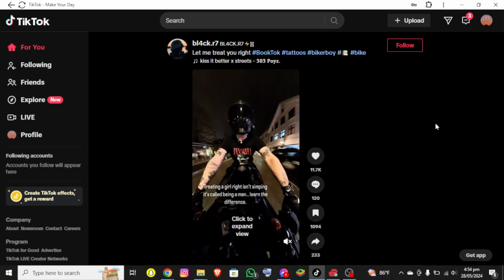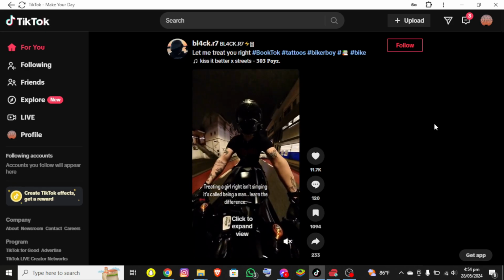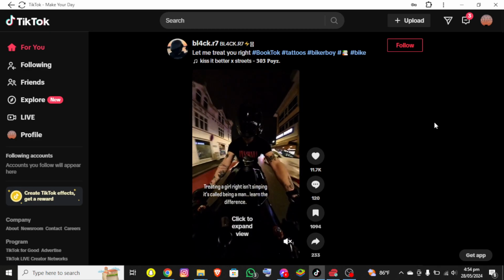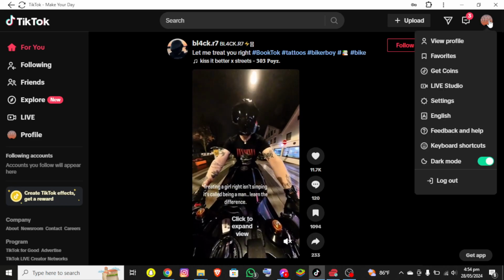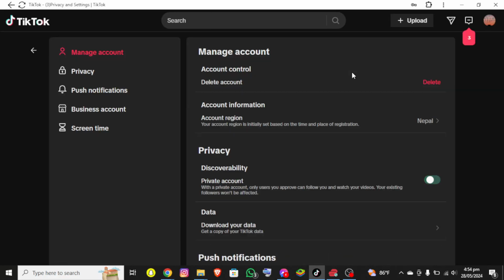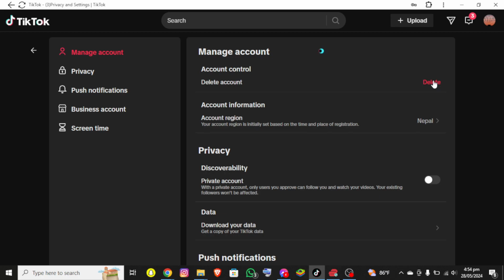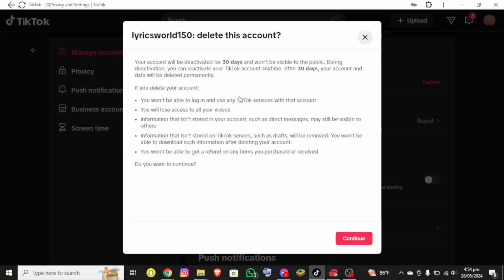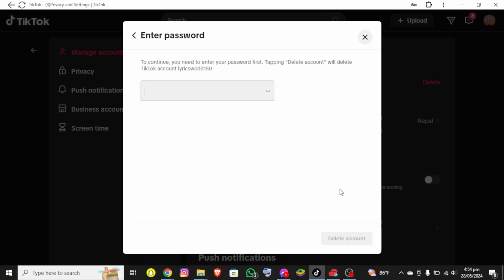How to Delete Account on Tiktok PC 2024 | Remove Account on Tiktok PC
Looking to permanently delete your TikTok account from your PC? This tutorial will show you how to delete your account using the desktop version of TikTok. Follow our step-by-step instructions to remove your account safely.